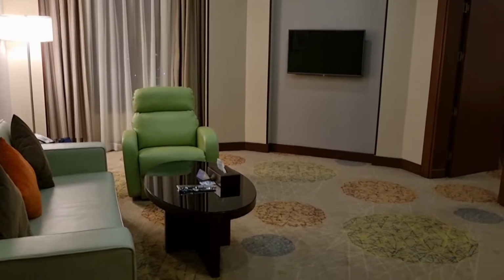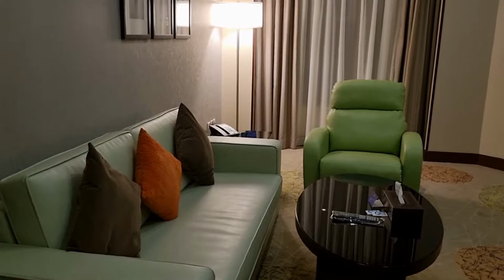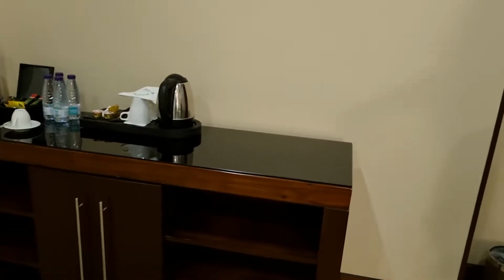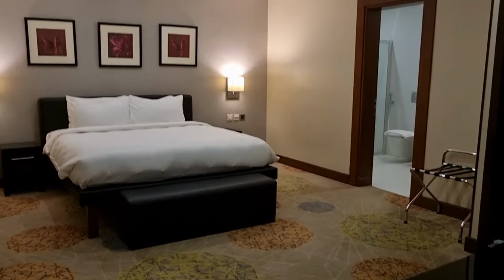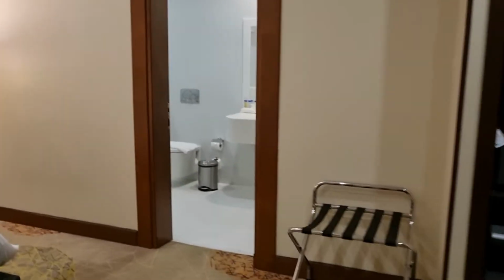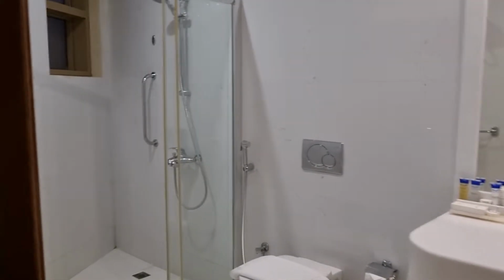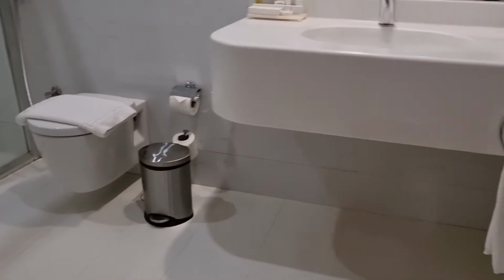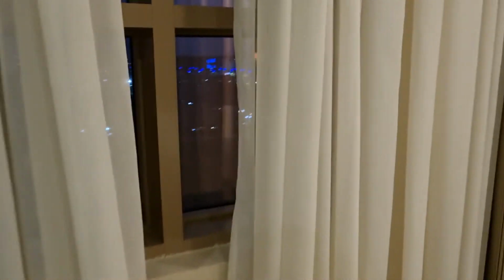Inside a $5,800 Saudi Hotel Room - Radisson Hotel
Jeddah Saudi Arabia
Jeddah Apartment Tour
Saudi Arabia Apartment Tour
a day in Jeddah Saudi Arabia
a day in Saudi Arabia
Life in Saudi Arabia
Saudi Arabia vlog
Jeddah vlog
Life in Jeddah Saudi Arabia
Life in Jeddah
Where to rent in Jeddah Saudi Arabia
Rental apartments Jeddah
Real estate Jeddah
Real estate Saudi Arabia
Realtor Jeddah
Realtor Saudi Arabia